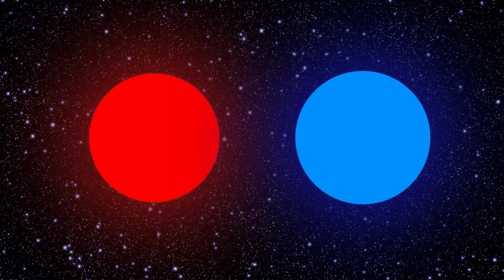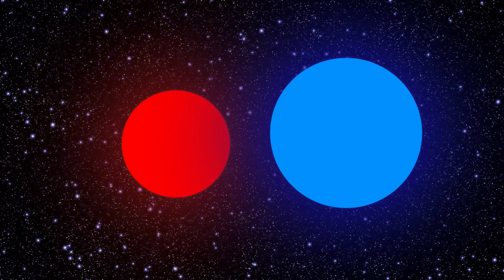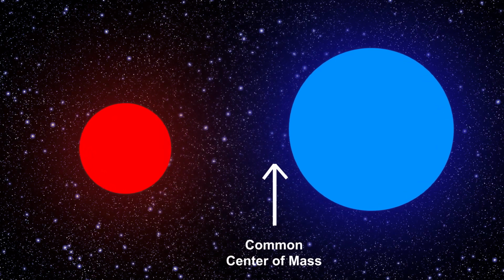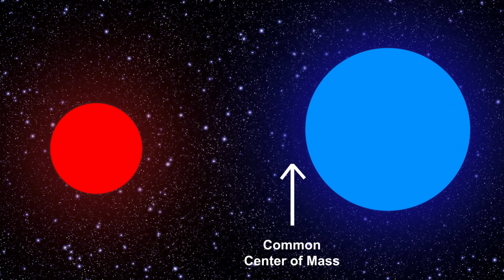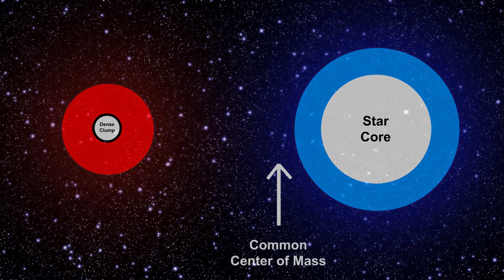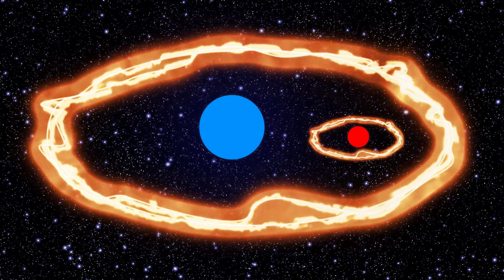Binary Stars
This is my final project for my Astronomy class at LCC W21.

Binary Stars, Dr. Christopher Palma, PennState College of Earth and Mineral Services,

Imagery
M 42, Monoceros, Orion, NGC 1976, Messier 42, Canis Major, Canis Minor, Cone Nebula, NGC 2264, NASA, Public Domain, Hubble_heic0206j.jpg

Hubble Space Telescope image of Sirius A and Sirius B, NASA, ESA, H. Bond (STScI), and M. Barstow (University of Leicester), Sirius_A_and_B_Hubble_photo.jpg

The double star Albireo in Cygnus constellation, N. B., Albireo_double_star.jpg

Algol-type variable star, Merikanto, Algol-type_variable_binary_star_animation_6.gif

Algol B orbits Algol A, Dr. Fabien Baron, Dept. of Astronomy, University of Michigan, Ann Arbor, Algol_AB_movie_imaged_with_the_CHARA_interferometer_-_labeled.gif

Beta Lyrae-type variable, Merikanto, Beta_Lyrae-type_variable_binary_star_animation_3.gif

Algol-type binary star, Merikanto, Algol-type_variable_binary_star_animation_7.gif

Albireo Double Star in Cygnus, Jared Smith, 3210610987_59a1092680_o.jpg

Continuous spectrum, Stkl, Public Domain, 1280px-Spectral-lines-continuous.svg.png

1 Cygni showing proper motion, IndividusObservantis, 61_Cygni_Proper_Motion.gif

Stars, 1980supra, Pixabay License, stars-1436950.jpg

LH 95 star forming region of the Large Magellanic Cloud, ESA/Hubble, Starsinthesky.jpg

Some animations and graphics made by me.

Binary Stars by Tevin Goddard is protected by Attribution-ShareAlike 4.0 International,